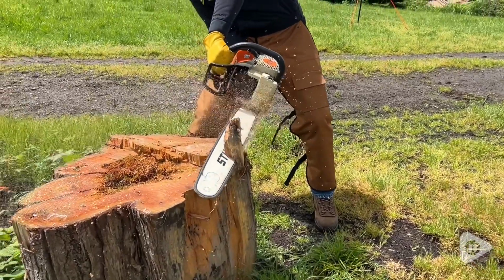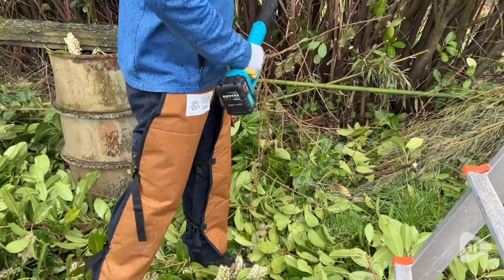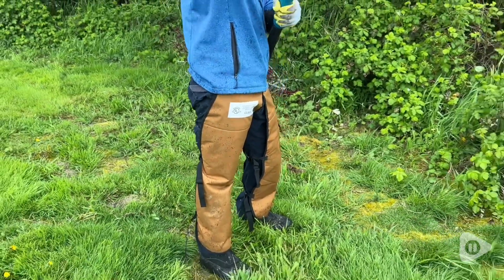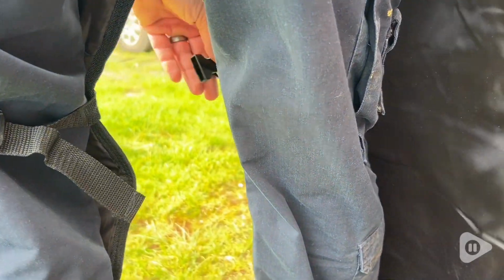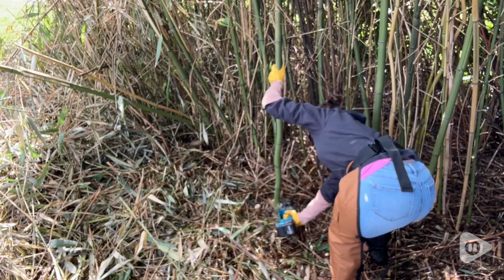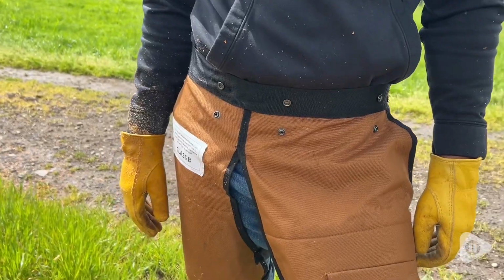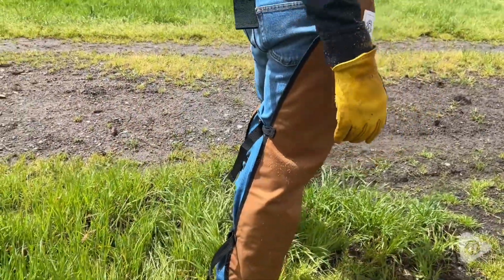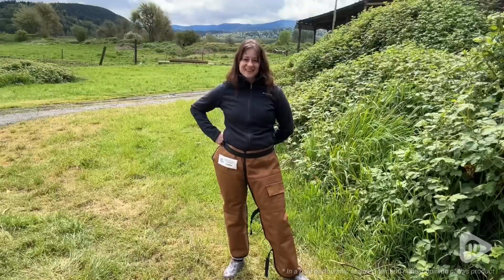MGP SUPPLY Chainsaw Chaps For Men | POV | Would you buy it?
MGP SUPPLY Chainsaw Chaps For Men

FORESTER: Chainsaw Safety Chaps - Apron Style Adjustable Protective Pants We've taken care to design chainsaw aprons that give top of the line protection and are easier to put on and take off than ever before. There's no reason not to use protection when it's this easy!
Each set of chaps comes with a deep utility pocket for easy storage. We've made a lightweight 4 ply barrier that meets the heaviest standards. Our protective gear meets OSHA Regulation 1910-266 for chainsaw operators. They're UL Tested & Classified Chainsaw Chaps (ASTM F1897), and they meet ASTM F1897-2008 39JY standard specifications for leg protection Made BetterEach pair of chaps is water-resistant and oil-resistant so you can stay focused on the job.
If you're doing cutting for landscaping or heavy-duty logging work these chaps are perfect for you. The totally adjustable fit means it fits perfectly for men or women of most sizes. Get real professional-grade protection from Forester.
Made for You: With simple customizable fits, pockets, and a wide range of colors Forester Chaps are the perfect gear for you! Available in 35"", 37"", and 40"" lengths and colors like high-visibility green, orange, camouflage, dark green, grey, brown, and denim blue.
Better Equipment Delivered: Our products meet the highest-quality and most affordable standards available for equipment. We're here to deliver everything you need at with best service possible. We supply top-of-the-line safety equipment and replacement parts for power tools, and more! Get producs you can trust at prices that work for you.